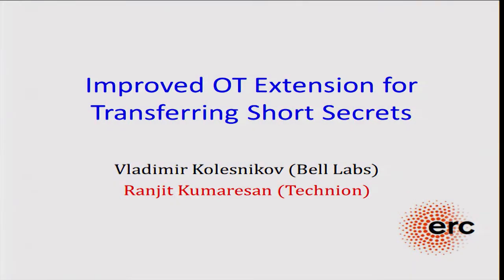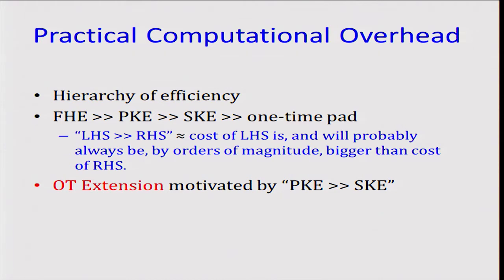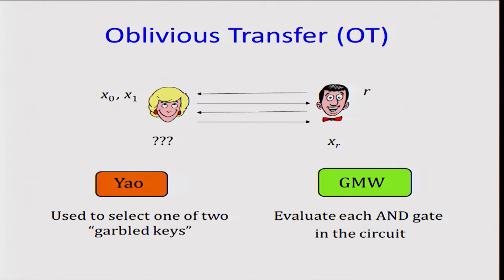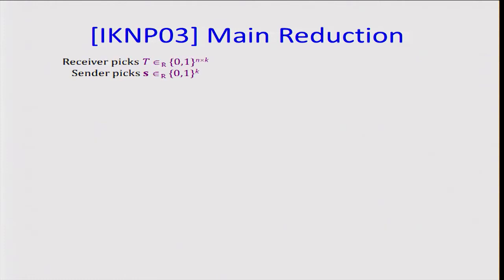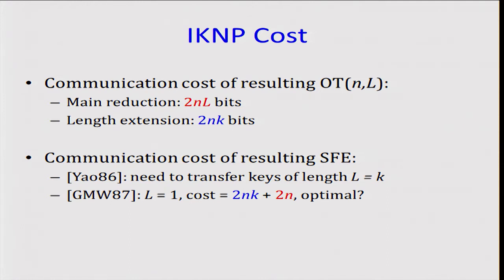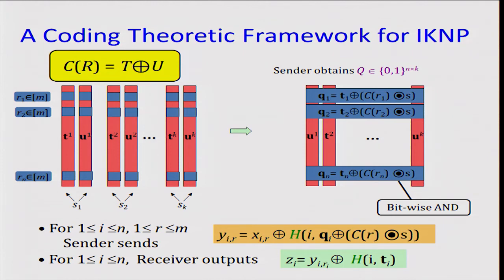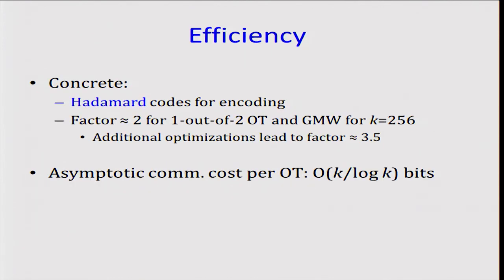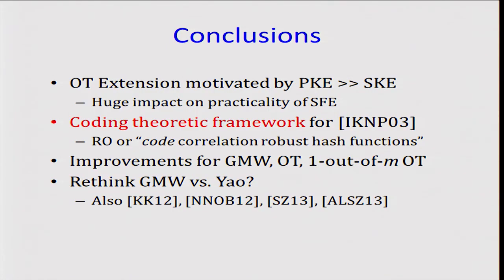Improved OT Extension for Transferring Short Secrets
Talk at crypto 2013.  Authors: Vladimir Kolesnikov, Ranjit Kumaresan